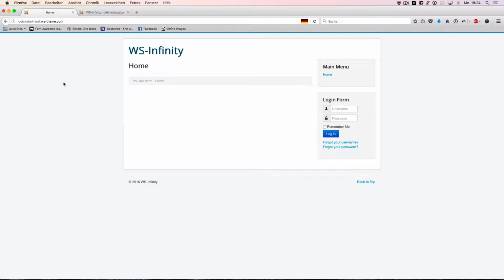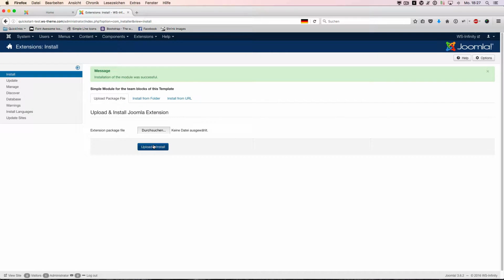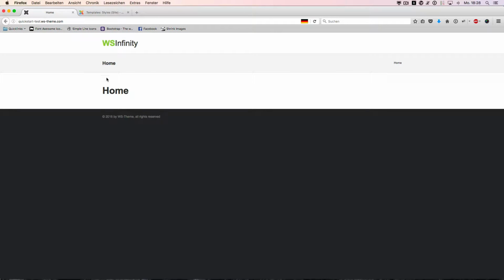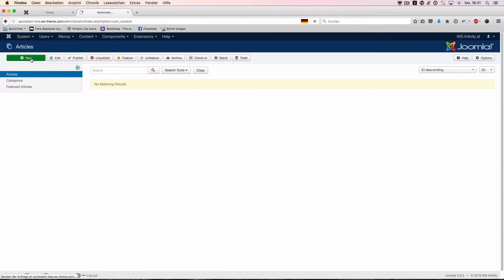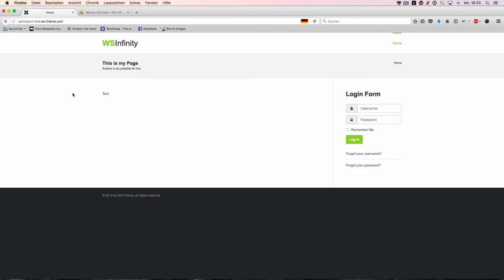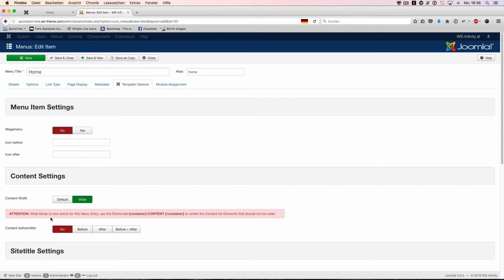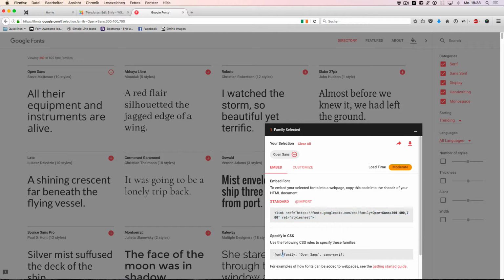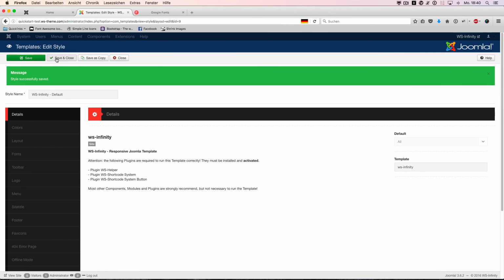WS-Infinity Joomla Template - Installation Piece-by-Piece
Here we describe how to install the WS-Infinity Joomla Template Piece by Piece when you have already a Joomla CMS running.